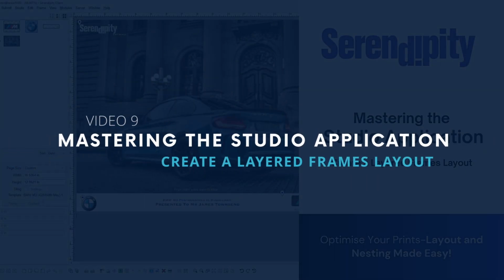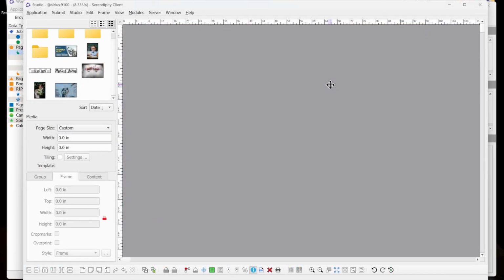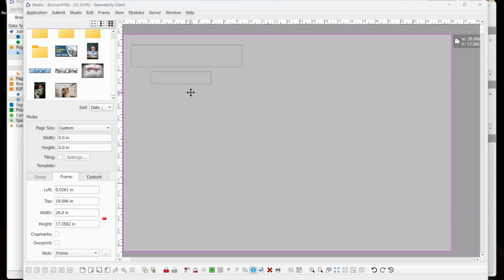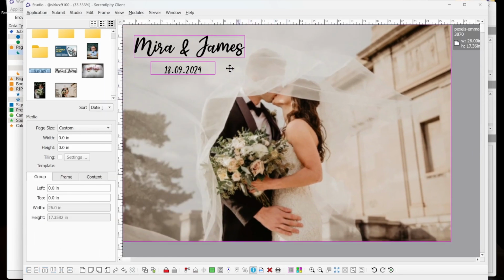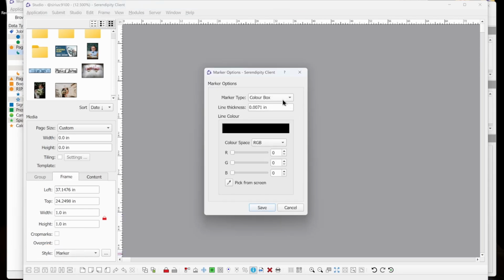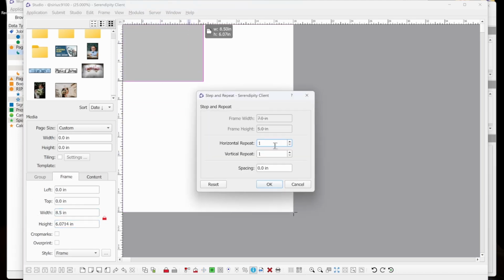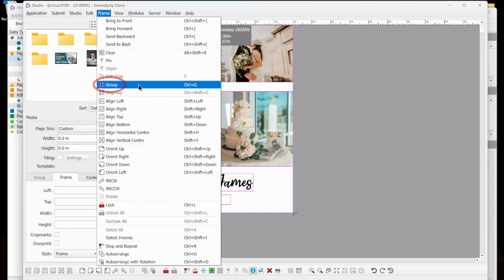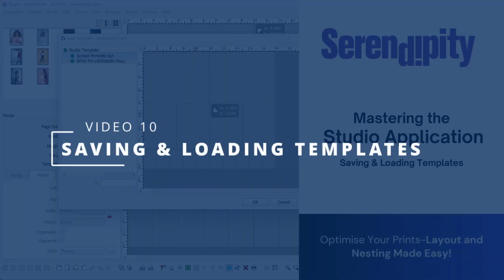Mastering the Studio Application - Create a Layered Frames Layout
Design with depth and flexibility. In this tutorial, you’ll learn how to create a layered frames layout in the Studio application, part of Serendipity Blackmagic and Megarip.

Layered frames allow multiple assets to be stacked within the same area of a layout—perfect for background and foreground combinations, overlays, logos, watermarks, or any design that requires controlled visual layering.

In this video, you’ll learn how to:
🖼️ Add multiple frames to the same layout space
📚 Stack frames in a defined layer order
🎯 Fine-tune positioning to achieve composite-style layouts
➕ Create a layered layout with base cropmarks

📺 Up next: Saving and Loading Templates.